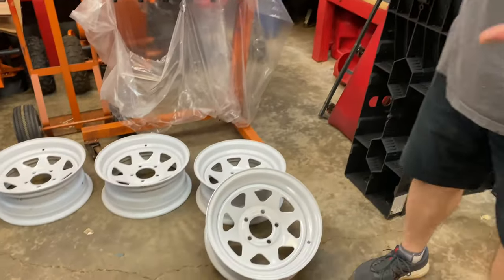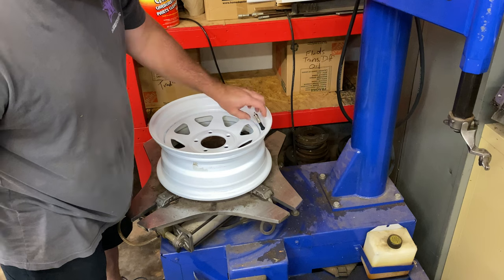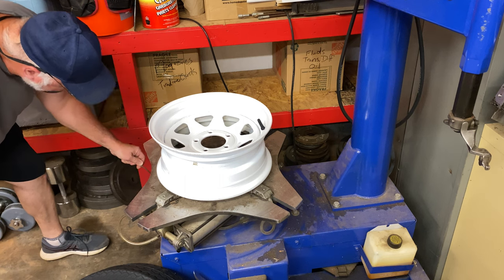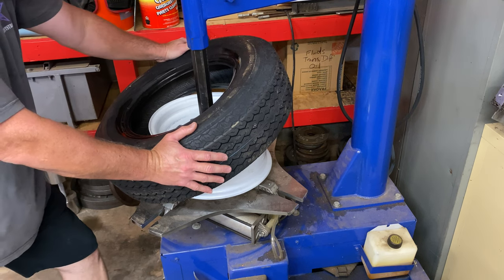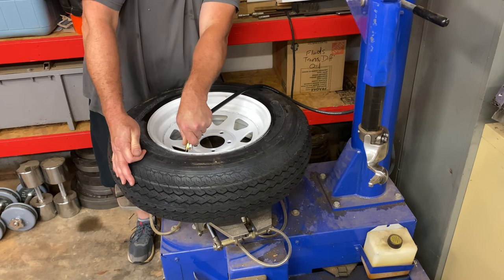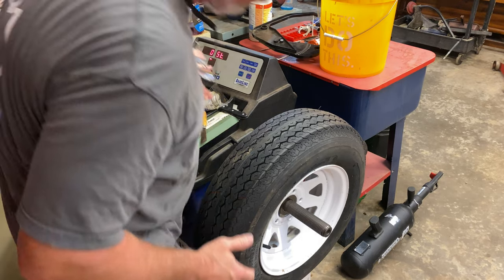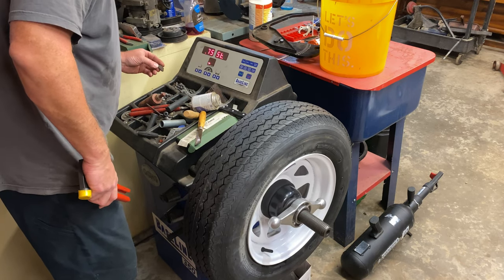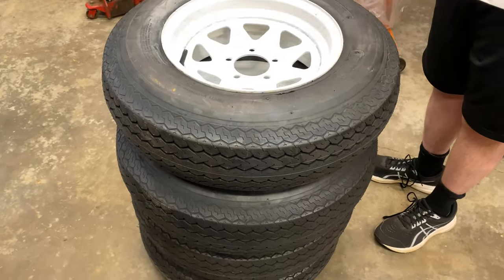How to Mount Trailer Tires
Hey Folks, In this video we take you along as we mount and balance a set of tires on our trailer. we ordered these trailer tires off of Walmart's website. They were reasonably priced and hope to get good service out of these tires. We hope you enjoy our video and that you find it helpful. Have a great day!

Click LINK to MY BOOK on Amazon, The Personal Body Makeover...

  ...physical address:      MintHillBilly DIY
                                           7427 Matthews Mint Hill Rd. STE 105 #408